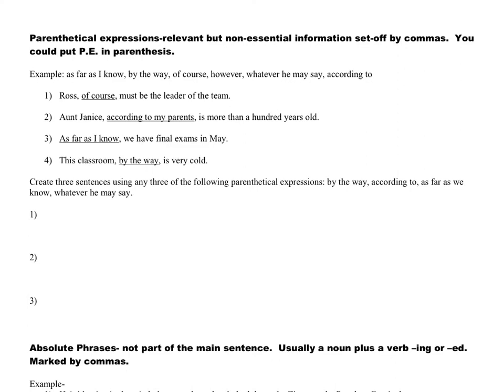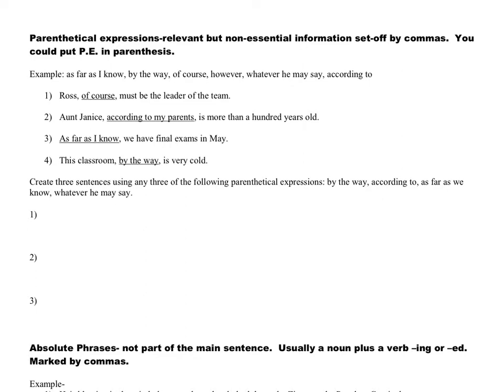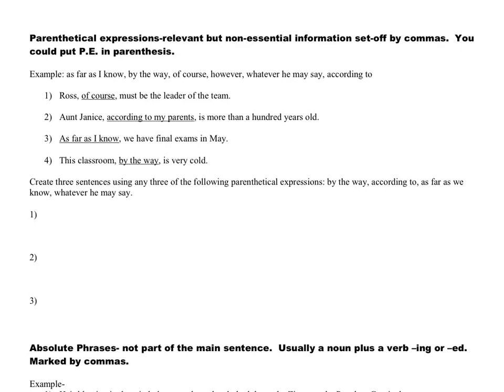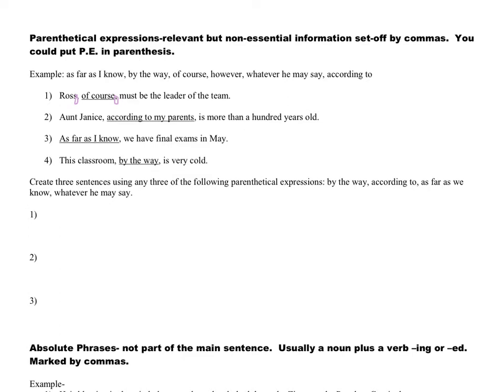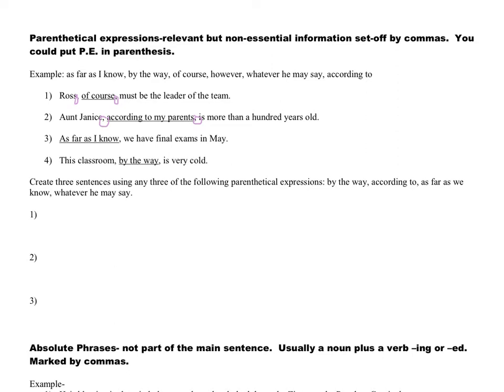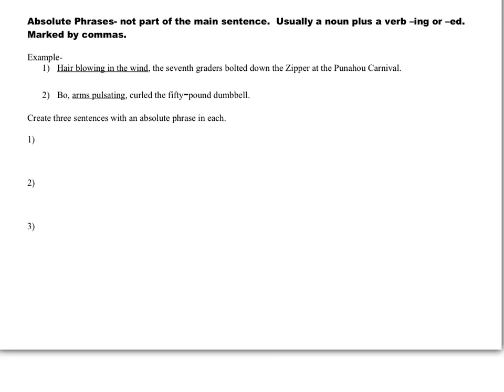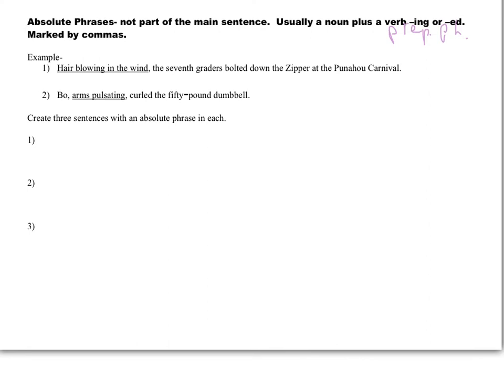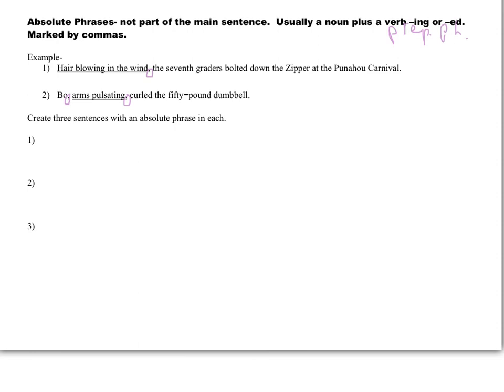P1-F Part 2 commas